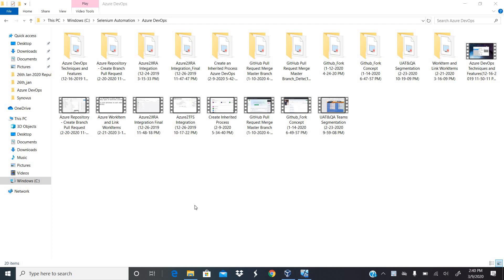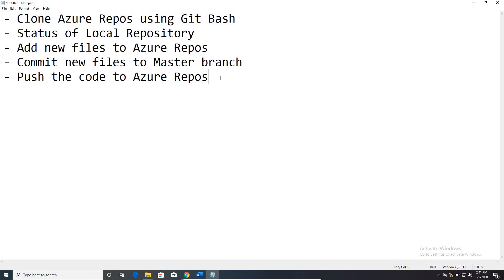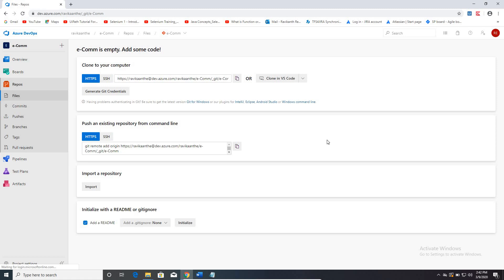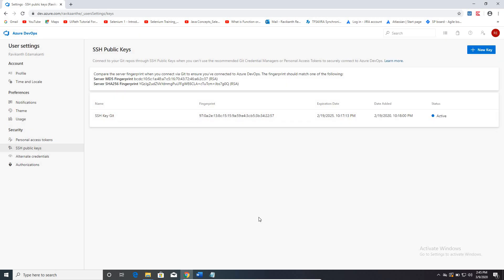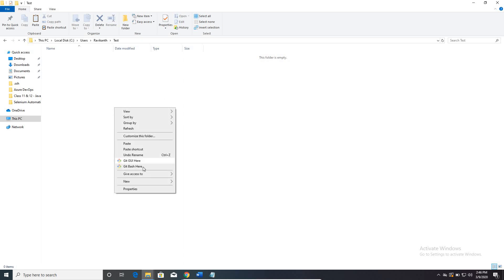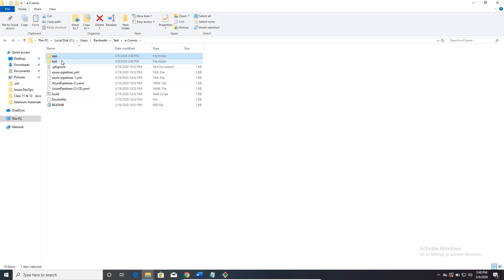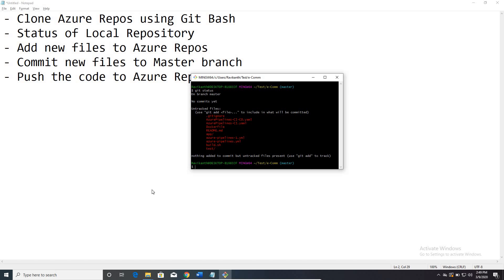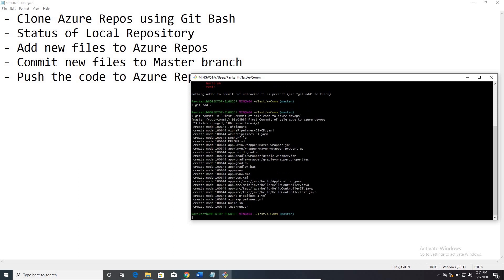Azure DevOps - Lesson 23 | Manage Azure Repos using Git Bash | Git Clone, Commit, Push & Add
- Clone Azure Repos using Git Bash
- Status of Local Repository
- Add new files to Azure Repos
- Commit new files to Master branch
- Push the code to Azure Repos